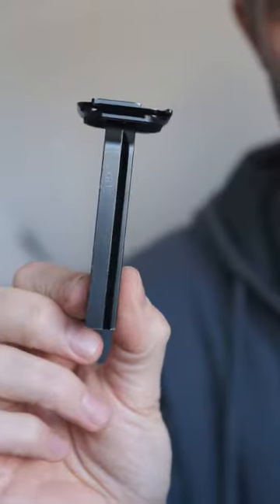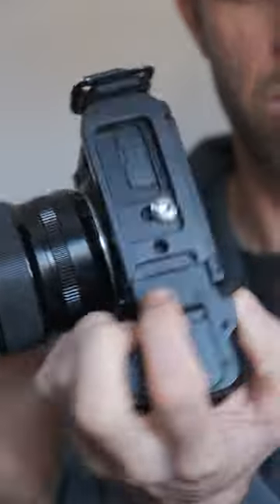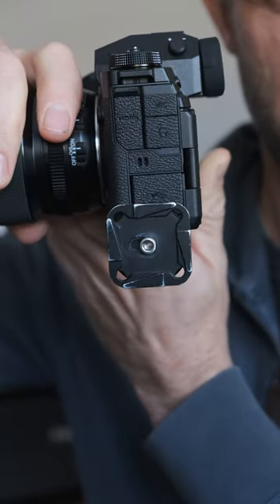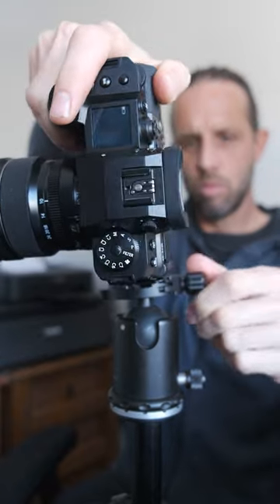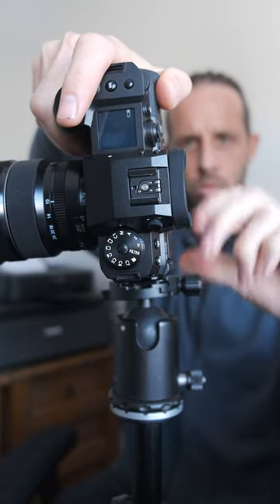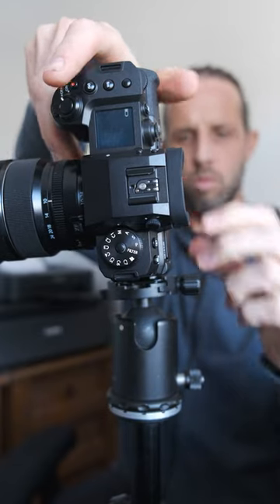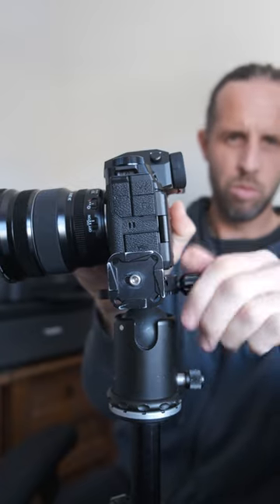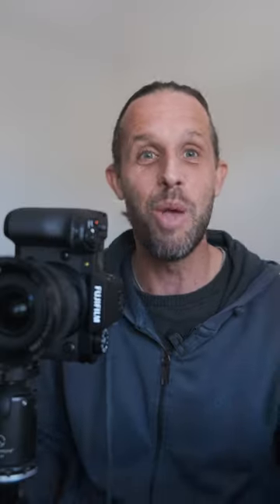l Reinvented the L BRACKET for Flip Screen CAMERAS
If you have trouble using an L bracket with your flip screen camera, why not give this a try!!

Join me on Vero at @ian_worth
The Camera GEAR I use to create my videos and photos.
multi tool
lens cloth
shutter release
rab trousers
padded camera cube big
similar small camera cube
fuji x-t3
fuji x-s10
fuj battery
Telephoto lens
Wide-angle lens
Walk around lens
Mini tripod
sd cards
The above links will take you to Amazon
Connect -
Vero @ian_worth